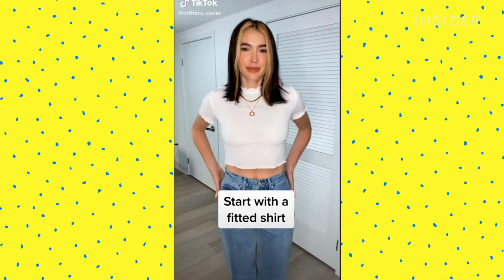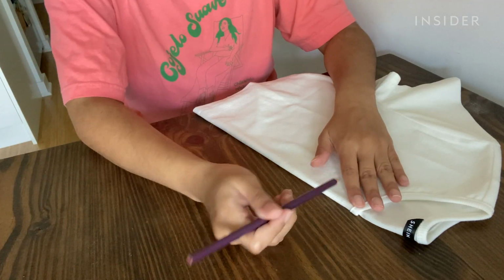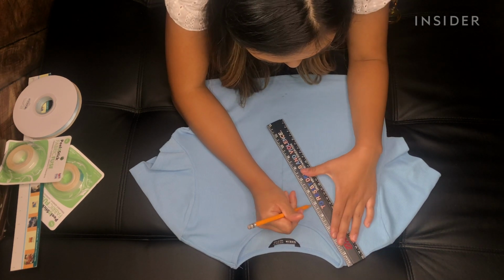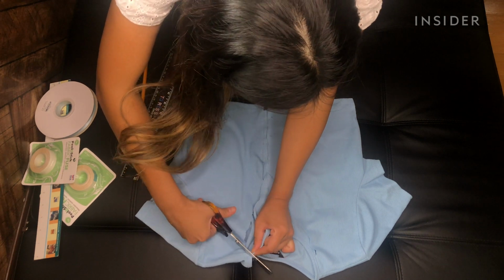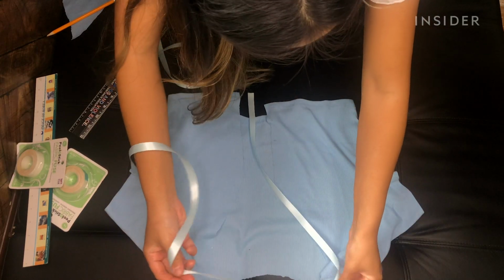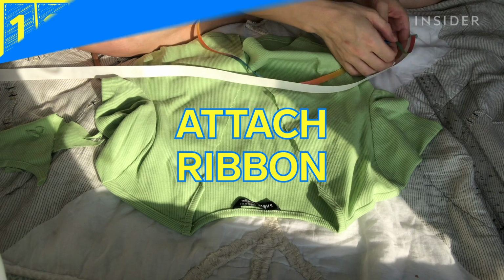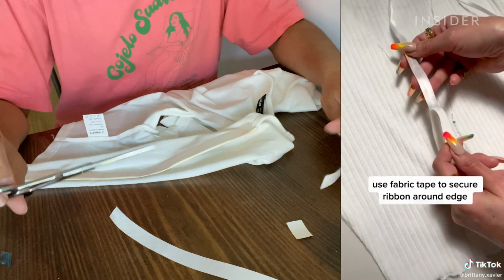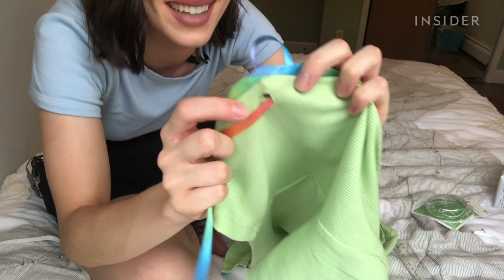How To DIY A Tie-Front Top (No Sewing) | TikTok Testers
We tested out a DIY tutorial for making a '90s-style front-tie top from a fitted shirt, ribbons, and fabric tape. Insider producers Irene Kim, Kyle Kerchaert, and Nico Reyes followed influencer Brittany Xavier's TikTok to try to make their own trendy tops.

They each styled their tops for a photoshoot and decided at the final reveal whether the DIY was a success or a flop.